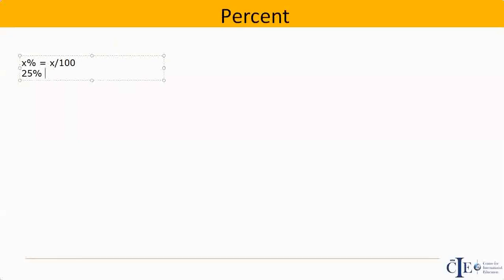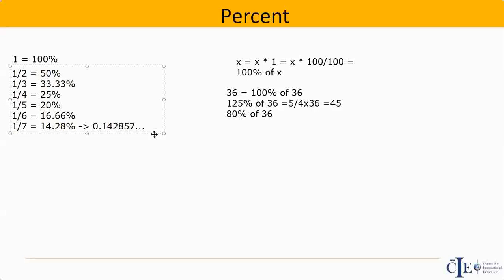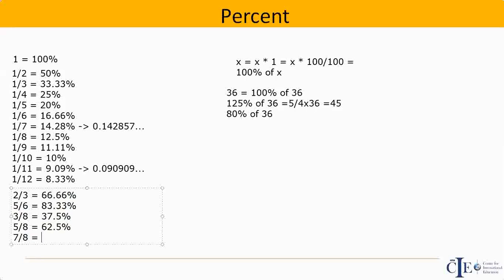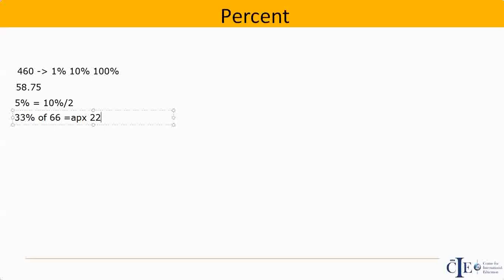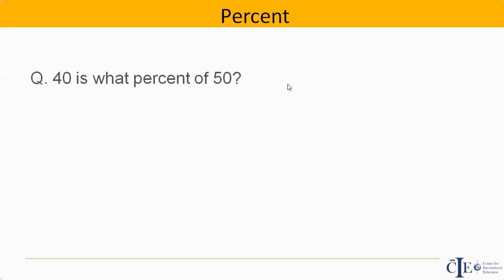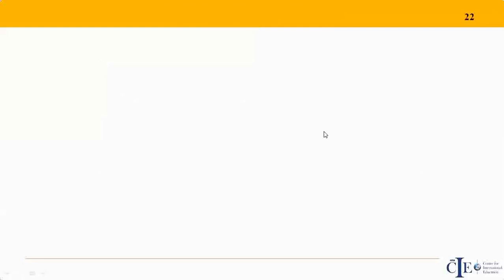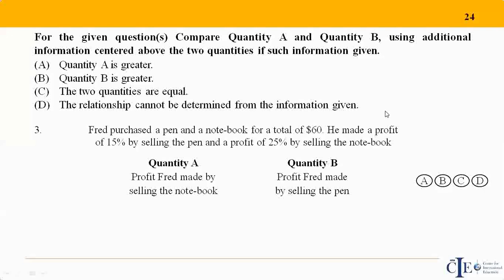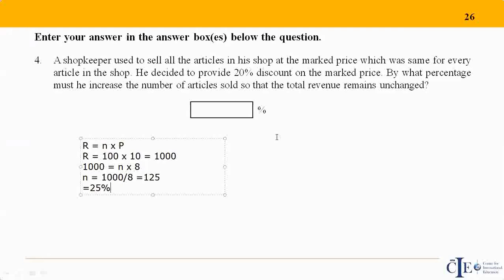GRE Arithmetic 1 part 1